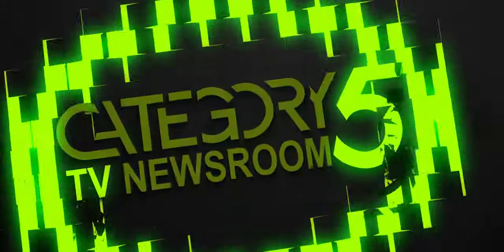A Windows 10 Update Leaves the User Profile Broken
Microsoft released a buggy security update for Windows 10 last week. Some Windows users report all the files on their desktop have been deleted.